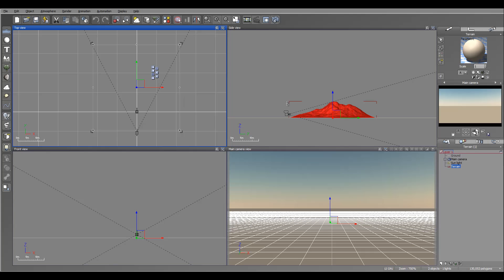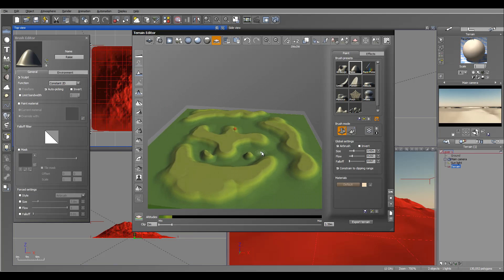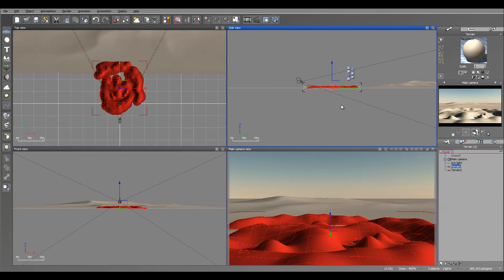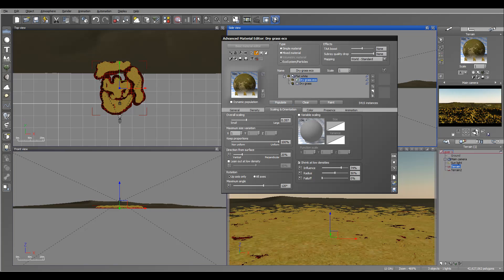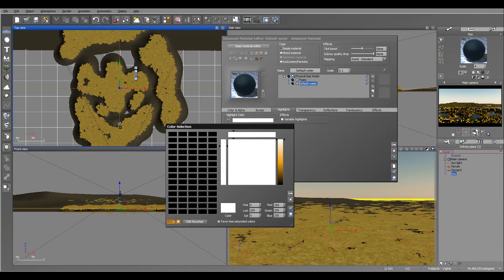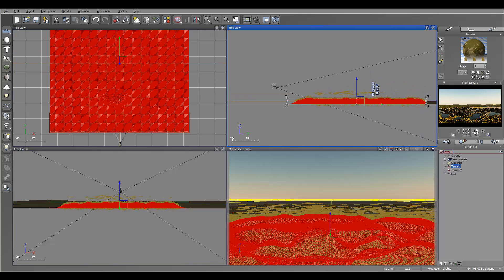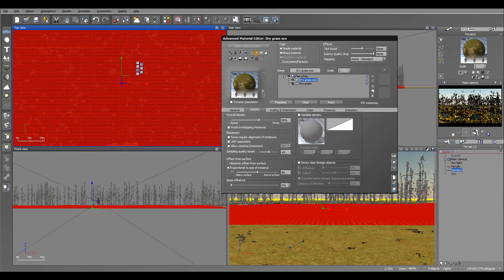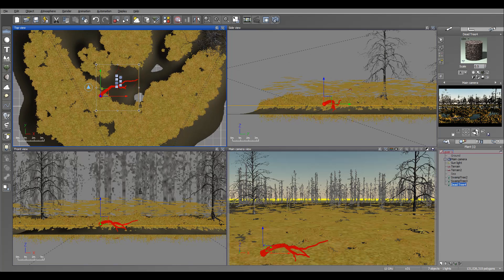Creating Swamp in Vue part one, Epic Landscapes Five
Modeling swamp terrain in Vue 11.